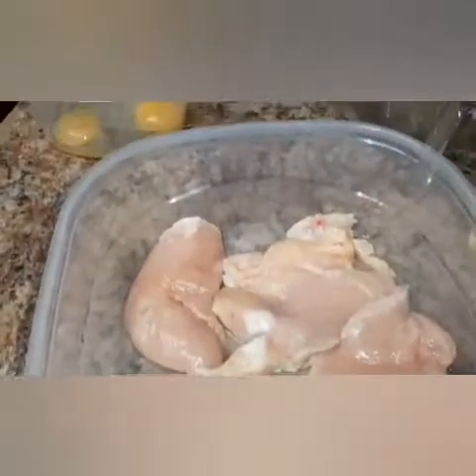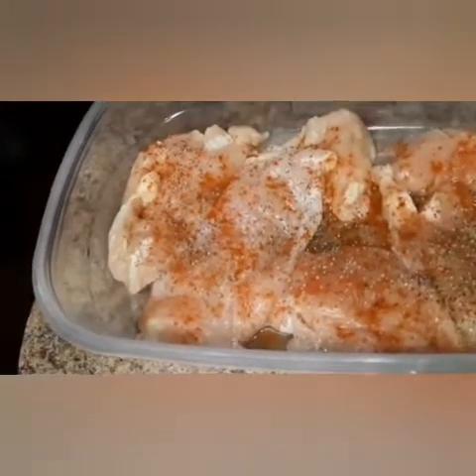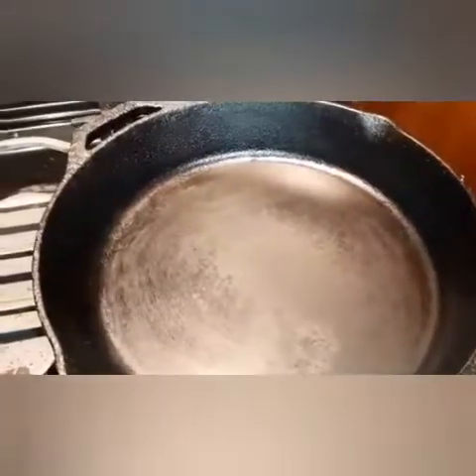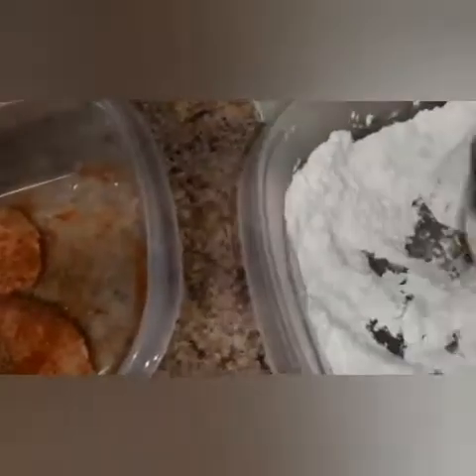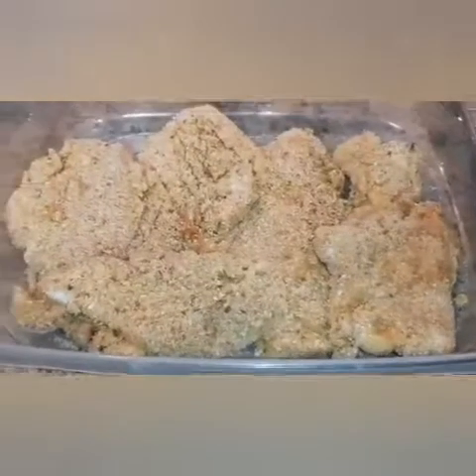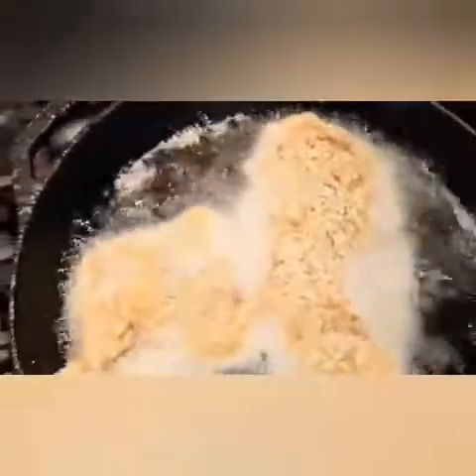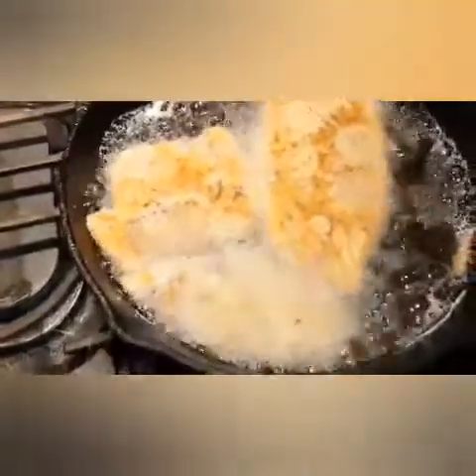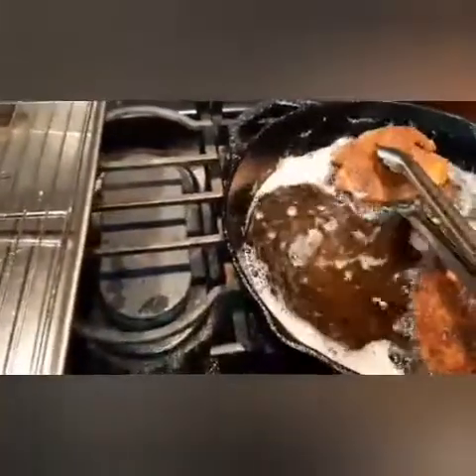chicken burger|quick and easy